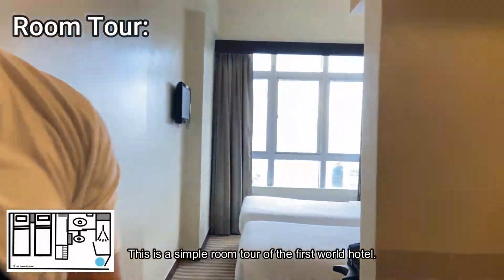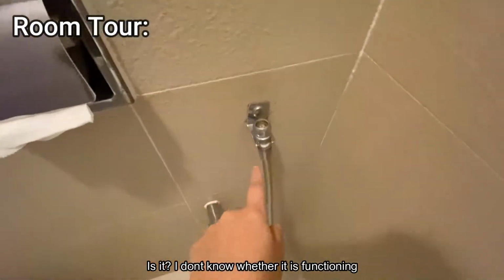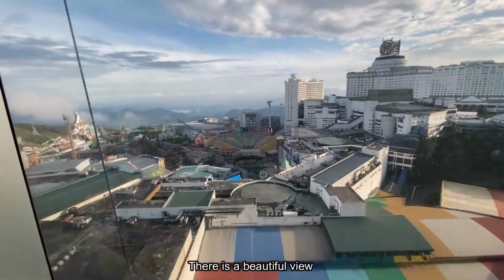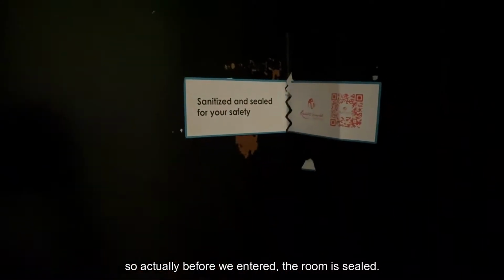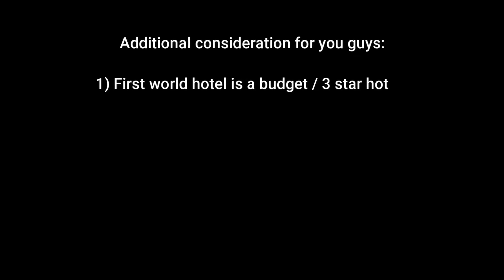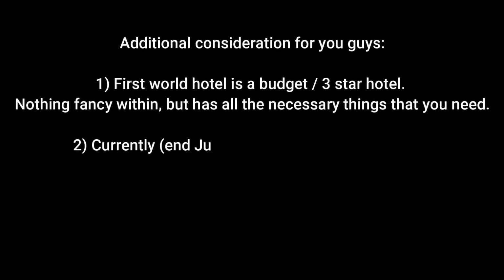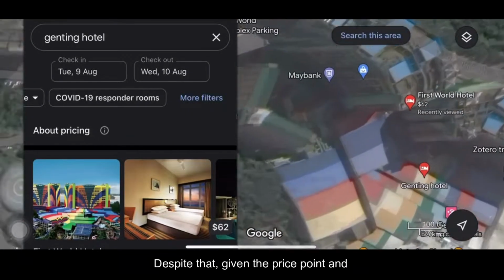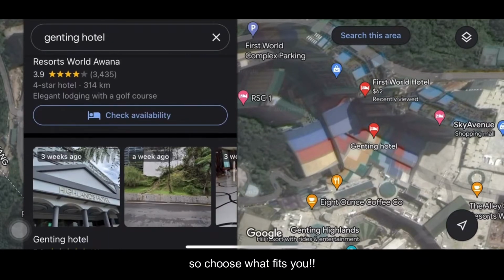First World Hotel Room Tour (Standard Room)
This video was filmed at the end of July 2022. The situation during this time was that borders are opened and Skyworld theme park (outdoors) are at the soft launch phase (some rides are not opened).

Prices are reflecting the current situation.

Welcome to Jaayteee, in this channel we will be sharing experiences with you through short videos.